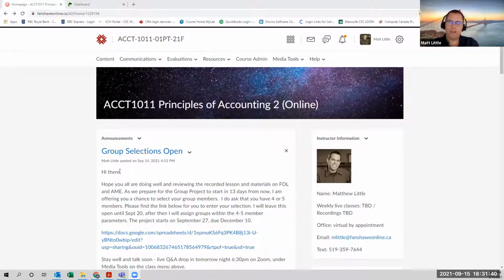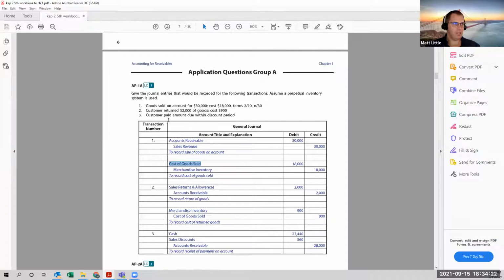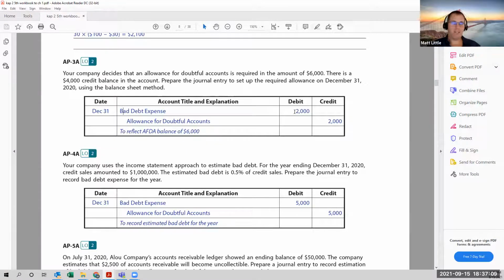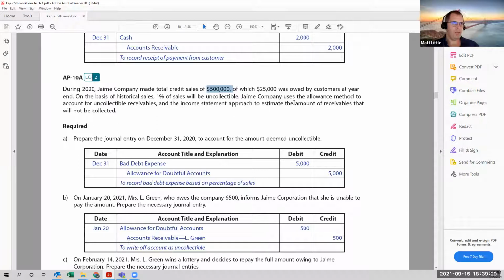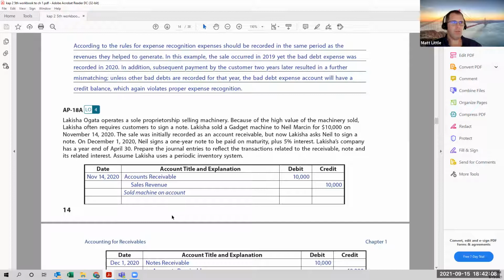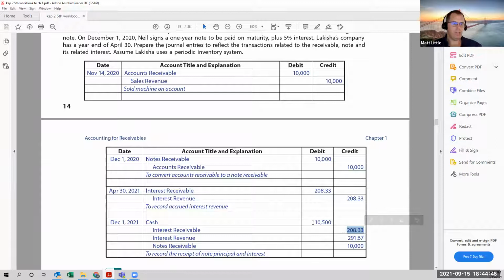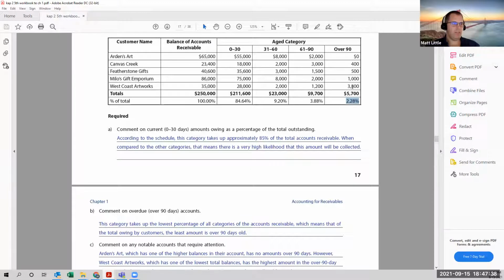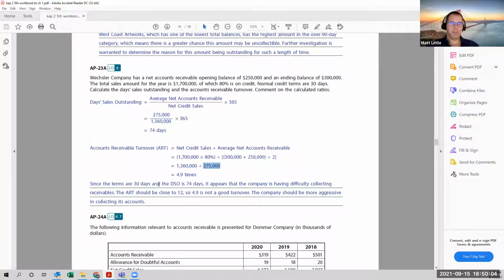ACCT1011 Chapter 1 Examples Fall2021 M Little